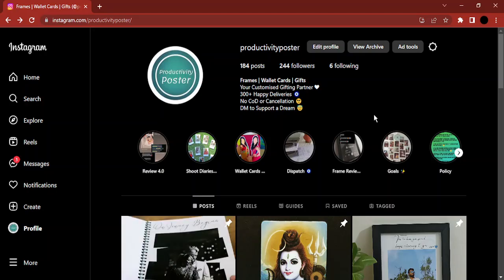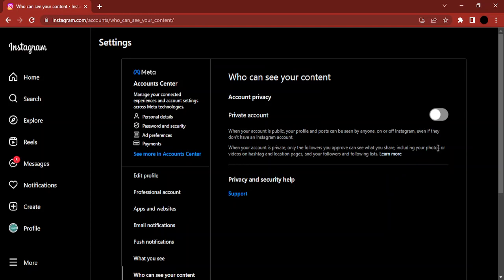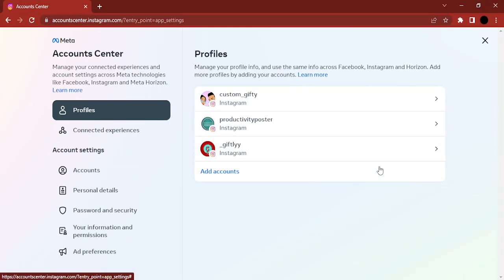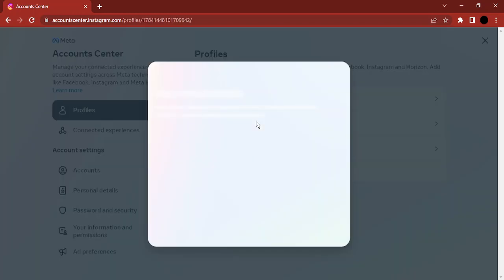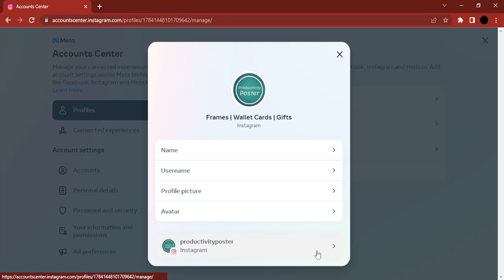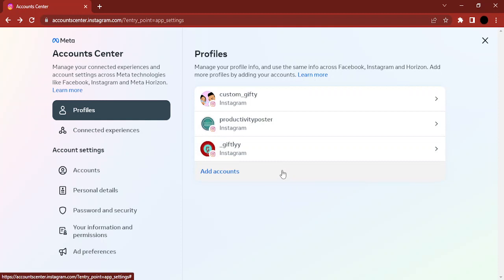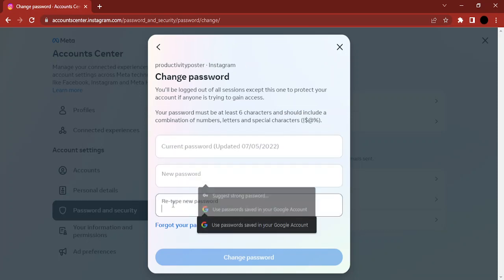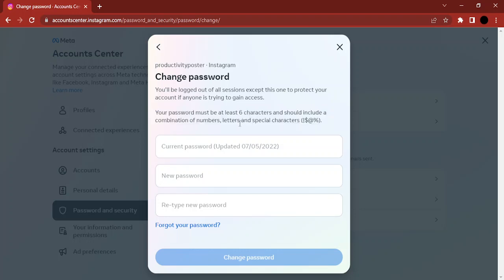How To Change Your Instagram Password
In this simple guide, you'll learn how to change your Instagram password to enhance your account's security.

Key Steps Covered in this Tutorial:

1. Open Instagram: Launch the Instagram app on your mobile device or access the Instagram website on your computer.

2. Access Profile Settings: On the mobile app, tap on your profile picture in the bottom right corner to access your profile. On the website, click on your profile picture at the top right corner.

3. Go to Settings: On the mobile app, tap on the three horizontal lines (menu icon) at the top right corner, then select "Settings." On the website, click on "Settings."

4. Security Settings: On the mobile app, select "Security." On the website, click on "Privacy and Security" in the left-hand menu, then click on "Security."

5. Change Password: Look for the "Password" option. Click or tap on it to change your password.

6. Enter Current and New Password: Enter your current password and then your new desired password. Make sure your new password is strong and secure. You might be asked to confirm the new password.

7. Save Changes: After entering the required information, click or tap on "Save" or "Change Password" to confirm your new password.

Congratulations! You've successfully changed your Instagram password, adding an extra layer of security to your account.

Note: Regularly updating your passwords is essential for online security. Make sure to choose strong and unique passwords for all your accounts. Additionally, the steps provided in this tutorial are based on the current Instagram interface and settings. If Instagram's interface changes in the future, refer to the official Instagram help center or documentation for the latest instructions. Safeguard your online presence and keep your accounts secure.